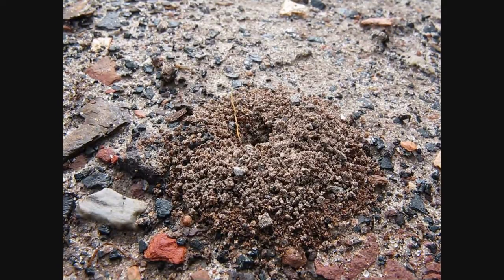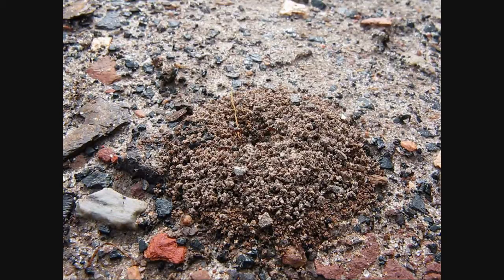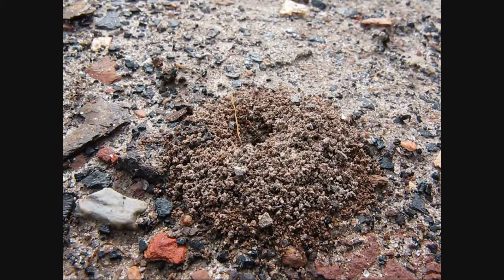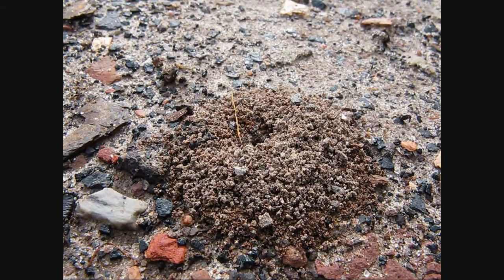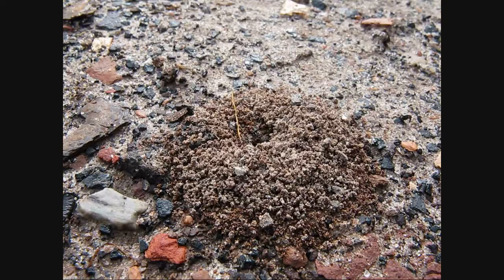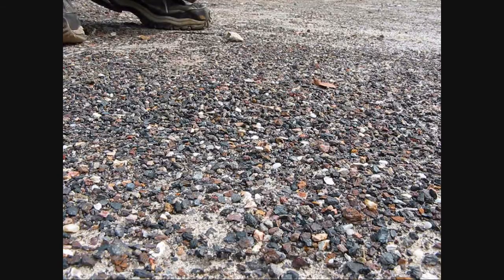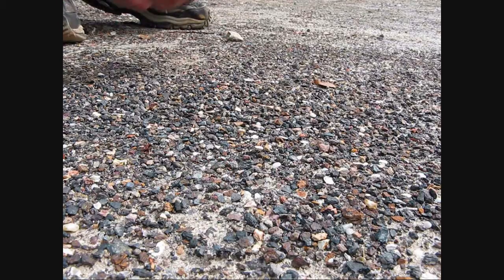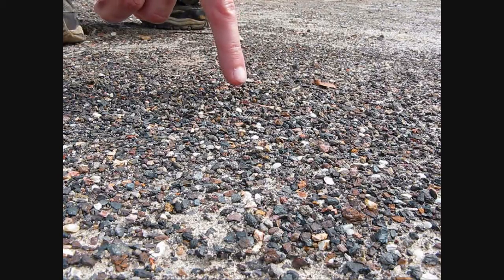Ants awakening in Spring (2011)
A recent hiking trip reveals Ants that have just awoken from winter. I discuss Dorymyrmex and Pogonomyrmex in this video.